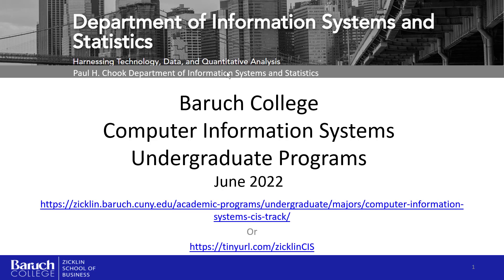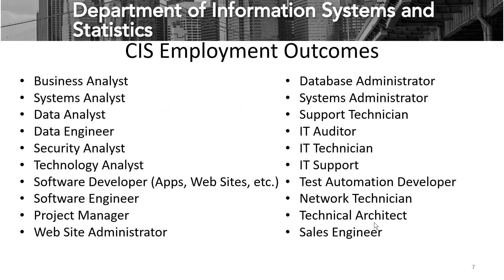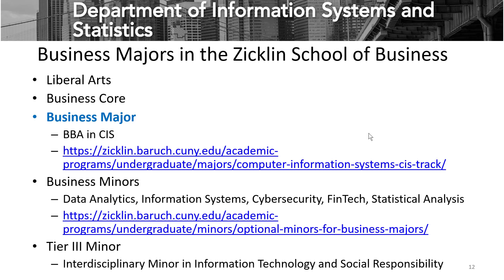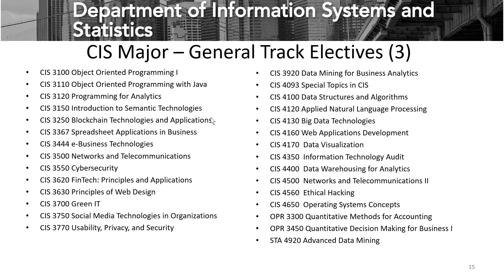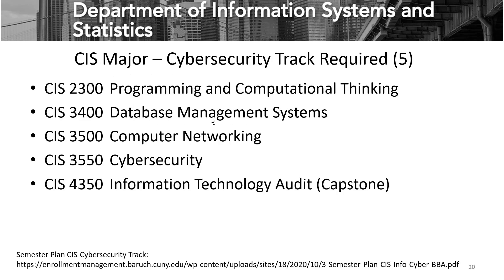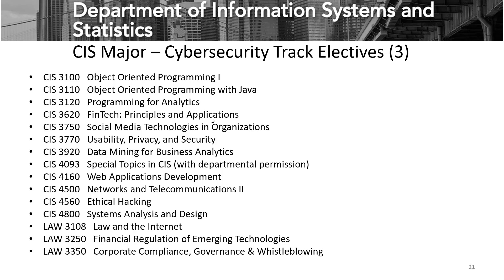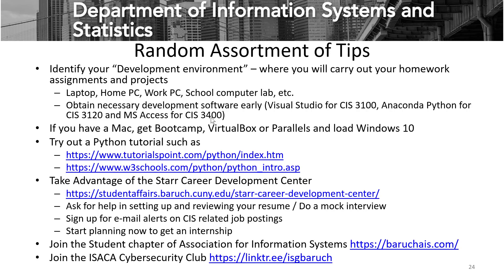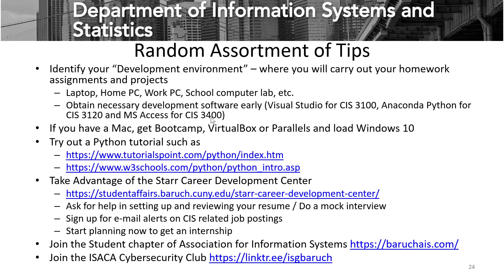Baruch College CIS Major 2022/2023/2024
A description of the CIS Major at Baruch College, CUNY.  Current as of Spring 2022. This content is also accurate as of Spring 2024.

Business Minors. Data Analytics, Information Systems, Cybersecurity, Statistical Analysis

Tier III Minor Interdisciplinary Minor in Information Technology and Social Responsibility

This video addresses questions such as:

How is the CIS general program at Baruch?

What classes can I take in the Baruch College CIS Major?

How is CIS different than CS Computer Science?  How does CIS compare to CS?

What kind of jobs do CIS students get after graduation?

Is Baruch College CIS degree worth it?

Does Baruch College have an Analytics major?

Can I study Cybersecurity at Baruch College?

Where is Baruch College located?